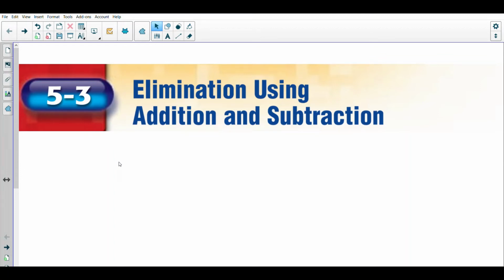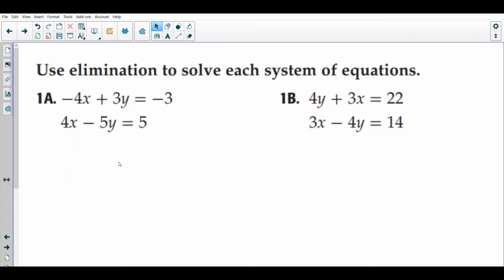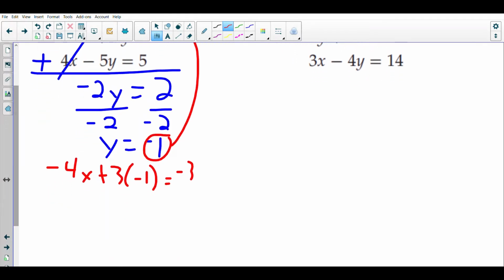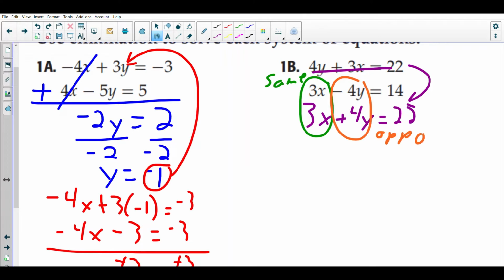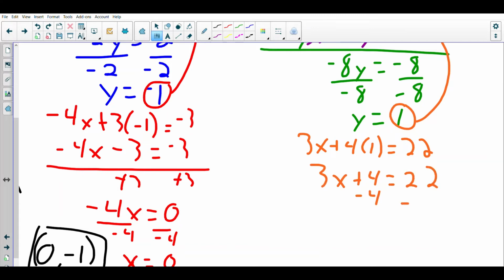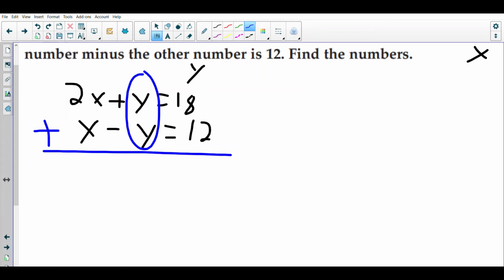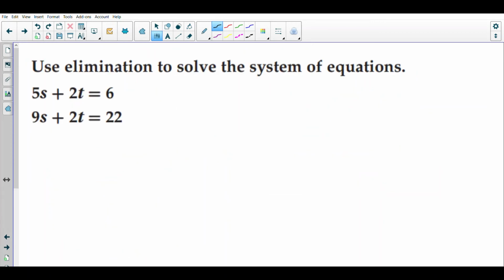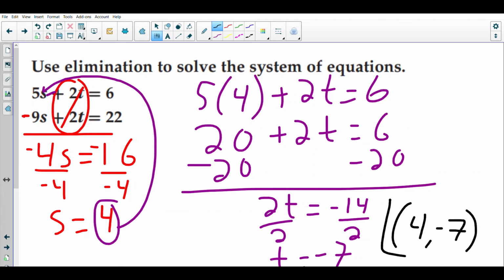Sect 5.3 - Elimination Using Addition and Subtraction